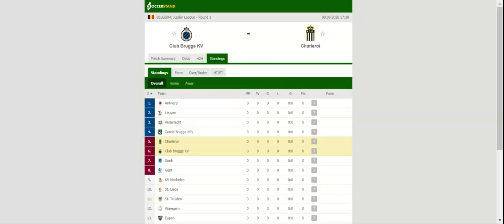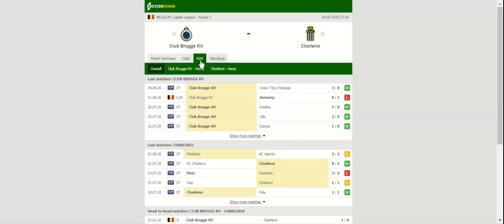CLUB BRUGGE VS CHARLEROI PREDICTION & BETTING TIPS - 08/08/2020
2021 college football predictions,
2019 college football predictions,
2020 ncaa football predictions,
nc state football predictions 2020,
2020 nebraska football predictions,
2020 uga football predictions,
10 football predictions 2020,
football songs,
football vines,
football skills,
football daily,
football games,
football khela,
football live,
football pump up,
football anime,
football analysis,
football asmr,
football agility drills,
football american,
football academy,
football anthem,
football boots,
football big hits,
football bloopers,
r/b football,
f c b football,
mattyb football,
s.a.b football,